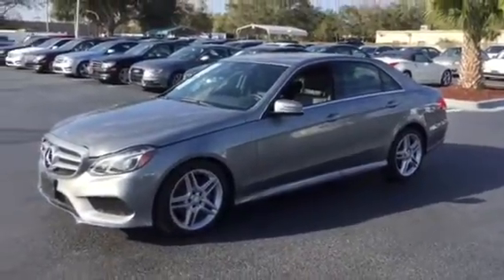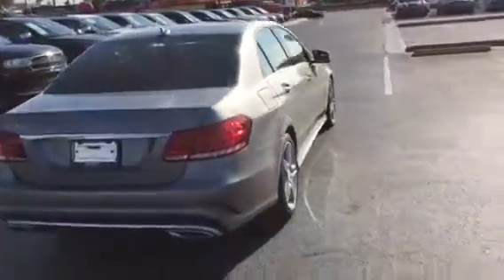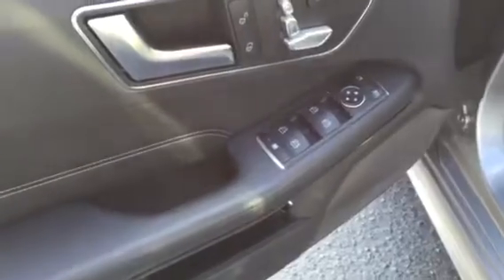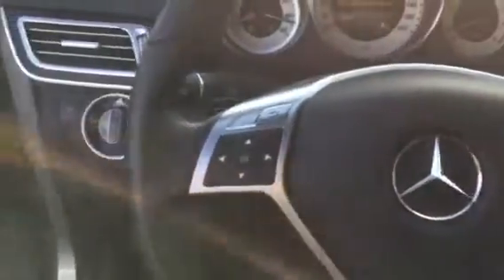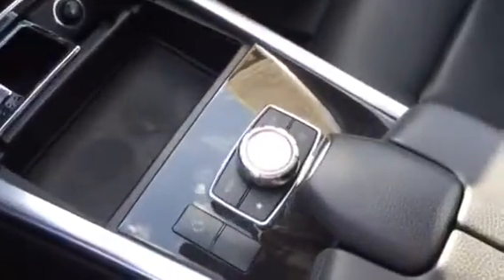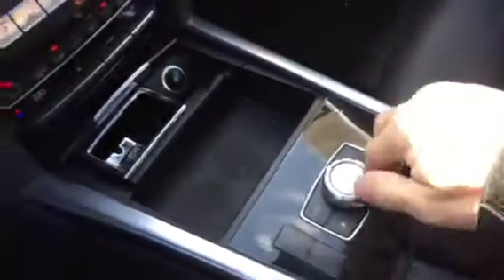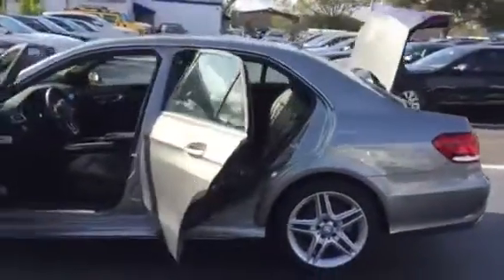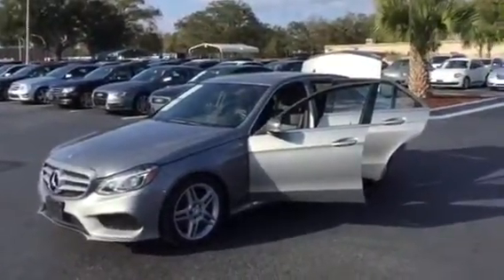Shaun's Mercedes from Nick @ ROT Sales and Leasing